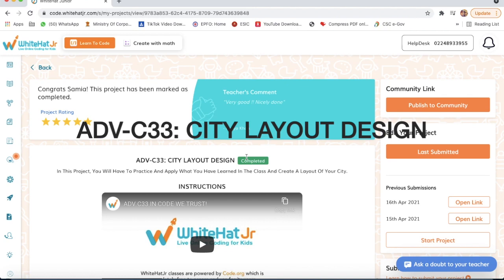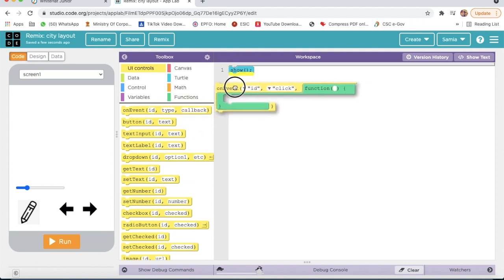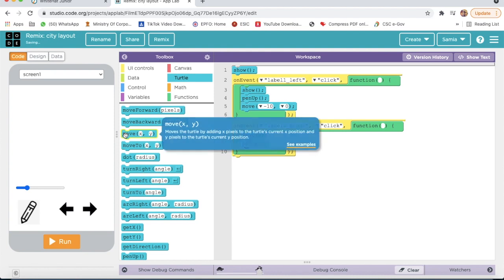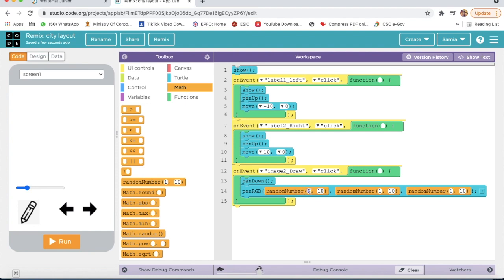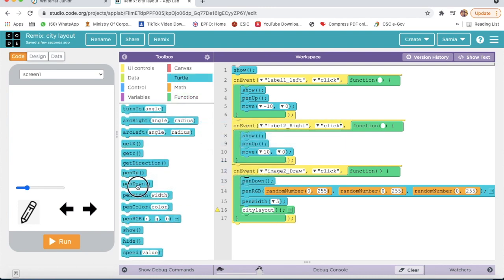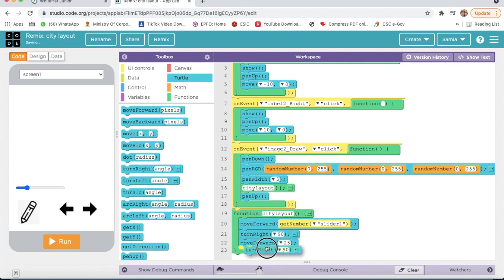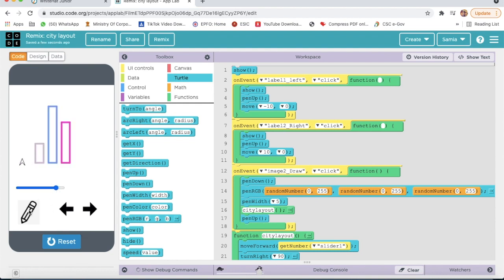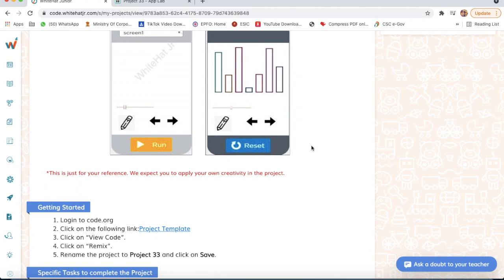WhiteHat Jr II Live Online Coding Class II How to Complete the Project II ADV-C33 CITY LAYOUT DESIGN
In This Project, You Will Have To Practice And Apply What You Have Learned In The Class And Create A Layout Of Your City.